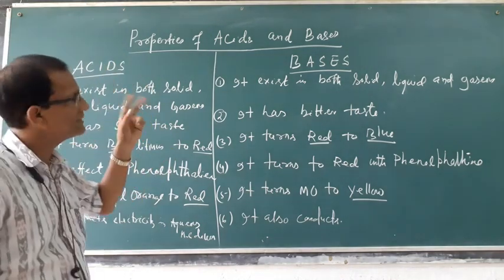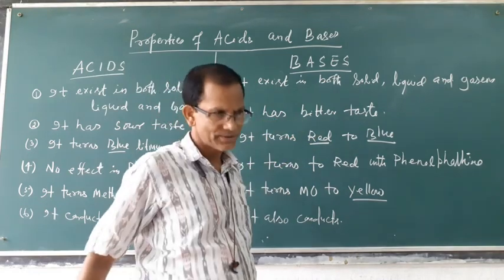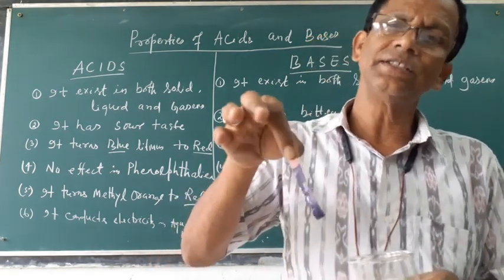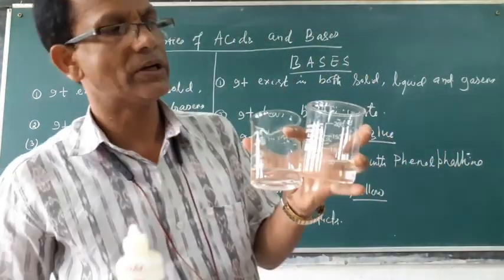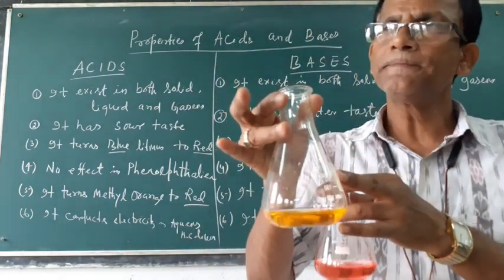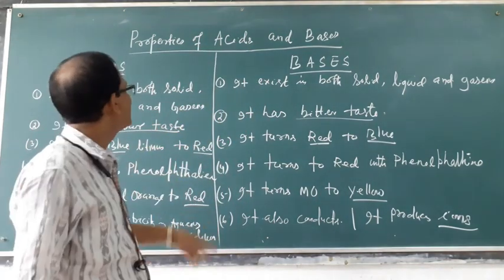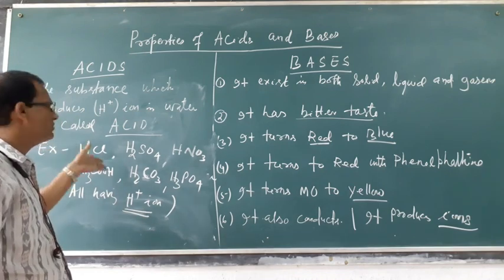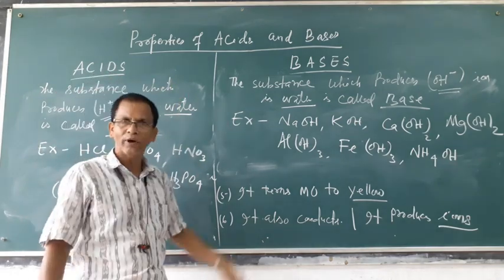ACID BASE AND SALT 1 : Properties of Acids and Bases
Chemistry Lesson 74 : Properties Of Acids and Bases